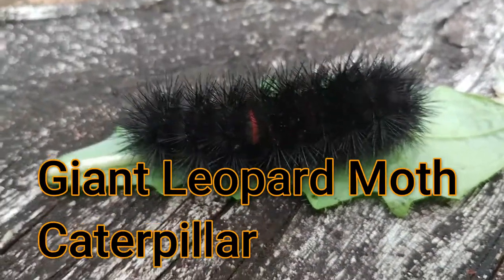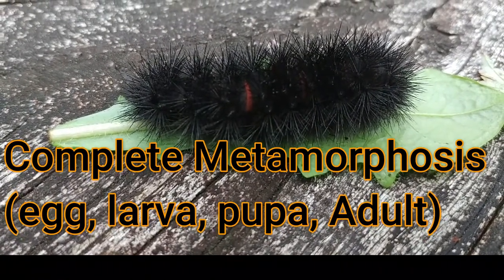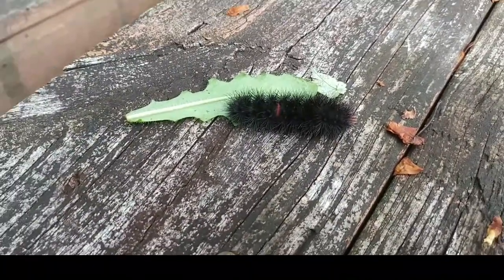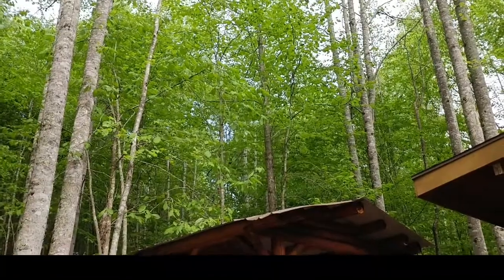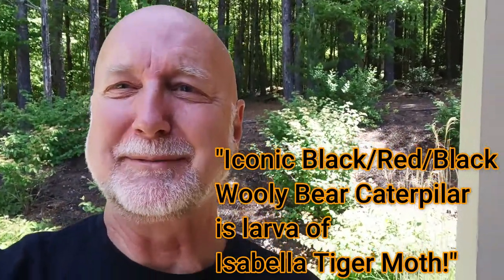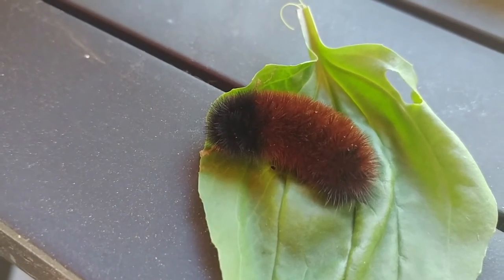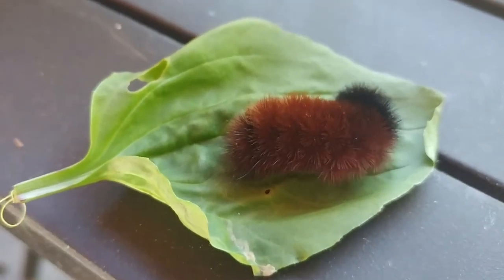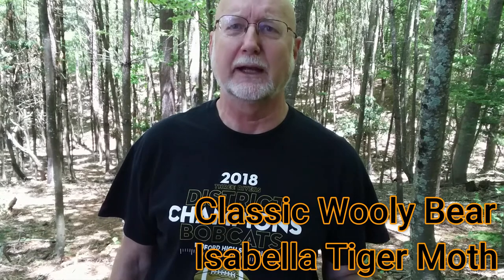Giant Leopard Moth(Hypercombe scribonia) and Isabella Tiger Moth (Pyrrharctia isabella) caterpillars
The look alike caterpillars known as wooly bear caterpillars were observed on the move in early June.  What do they eat? Why are they so often found on the ground.  Where are they going? What is their life cycle and what to they turn into?  How to distinguish caterpillars of the Giant Leopard Moth (Hypercombe scribonia) and Isabella Tiger Moth (Pyrrharctia isabella) is explained in detail as we see live caterpillars!